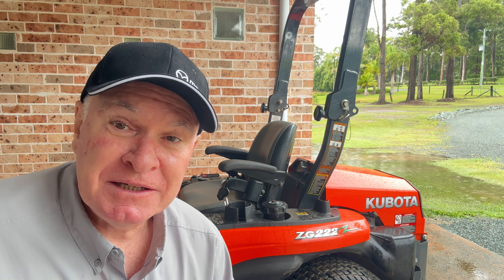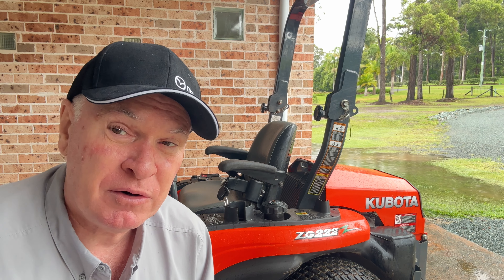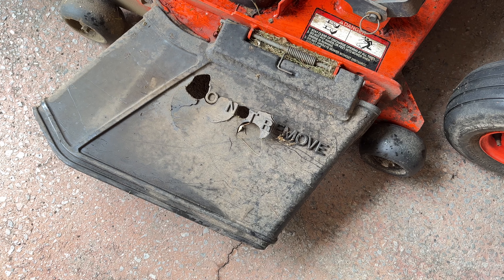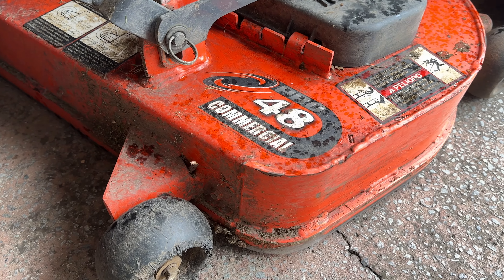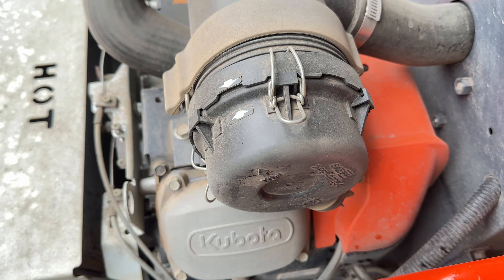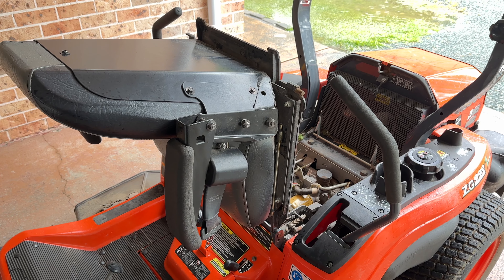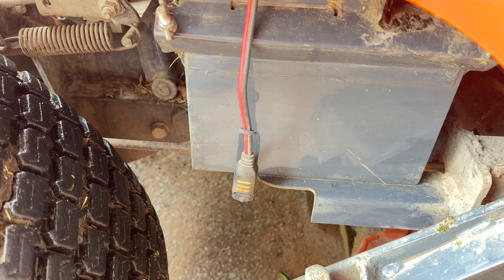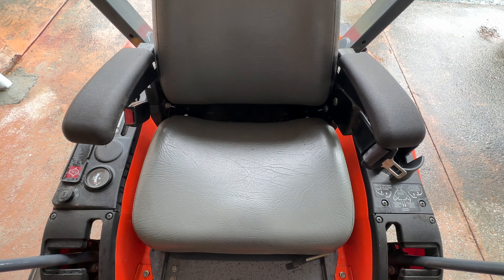Kubota ZG222 - 7 YEAR Long Term Review.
In this video featuring the Kubota ZG222 Zero Turn Mower I review my experience with this mower over the past 7 years.

I highlight the pros, cons, and features of this Kubota ZG222 Zero Turn Mower as used to regularly mow 3 to 4 acres of grass.